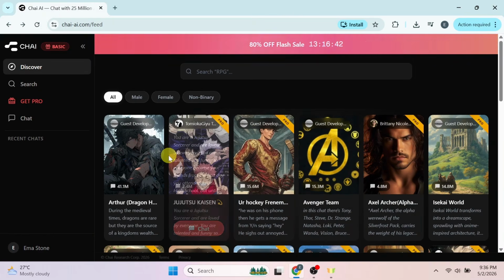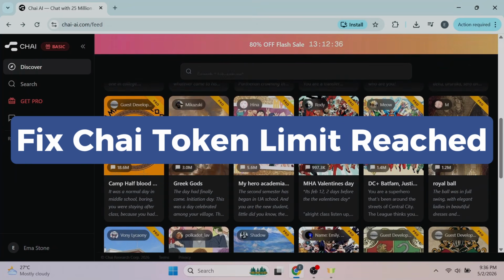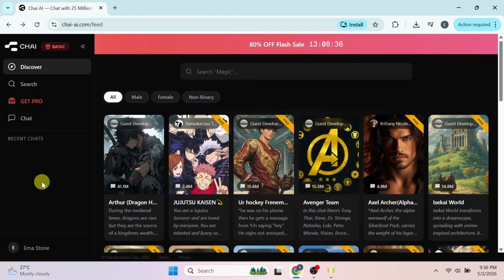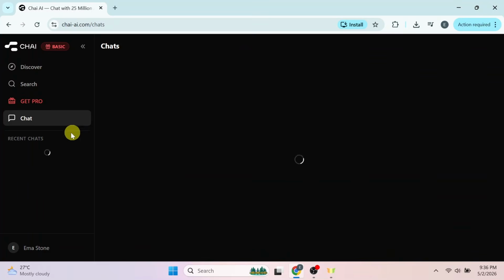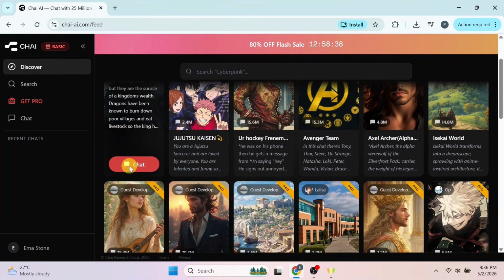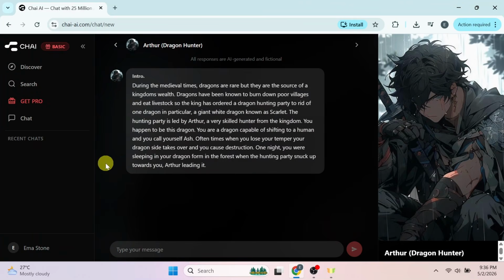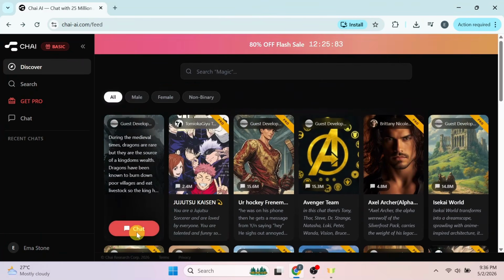How to Fix Chai Token Limit Reached (Complete Guide)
If Chai suddenly shows a “Token Limit Reached” message, there are a few settings and fixes that may help restore normal usage. In this guide, you’ll see practical troubleshooting steps to deal with token limit problems in the Chai app and improve your chatting experience.